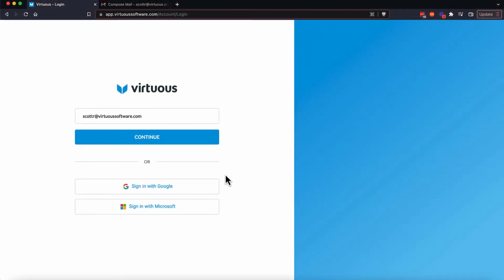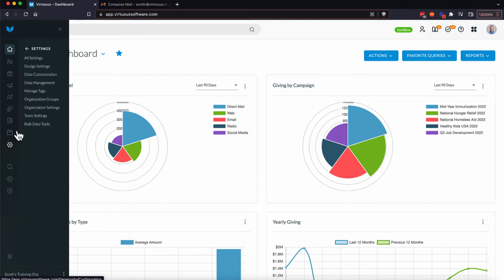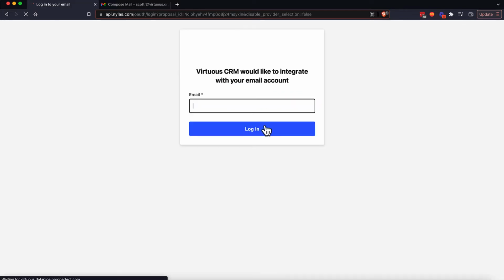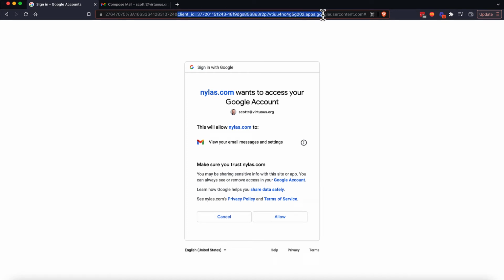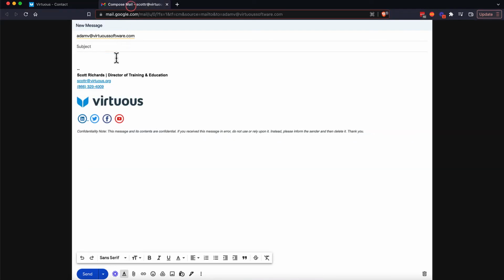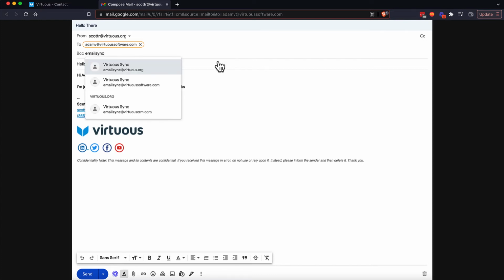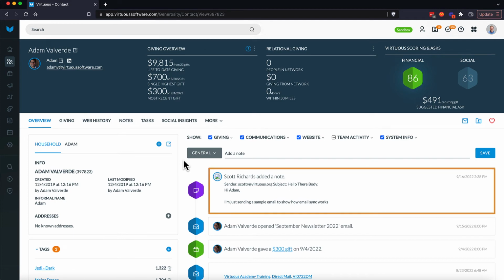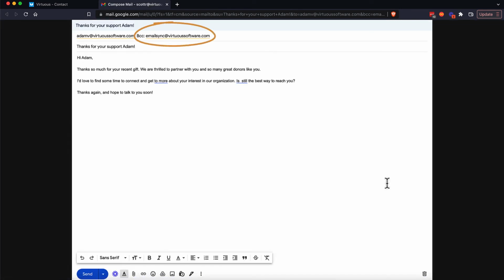How Does the Email Sync Feature Work in Virtuous?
See how to configure the Virtuous Email Sync feature and use it to start tracking communication with your supporters.